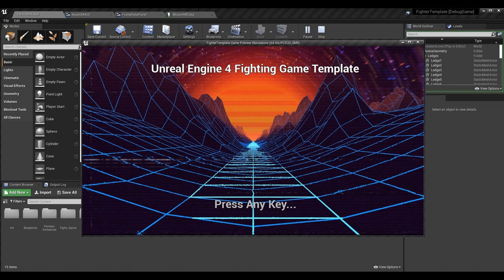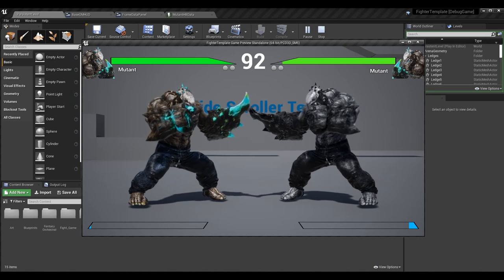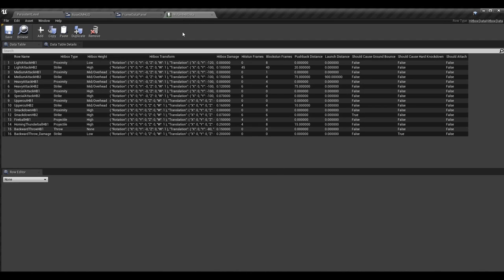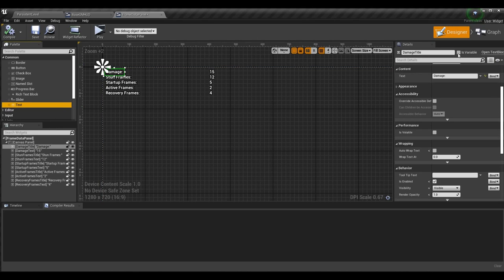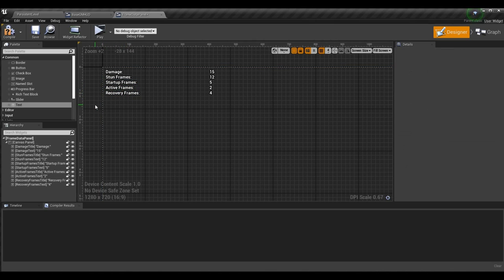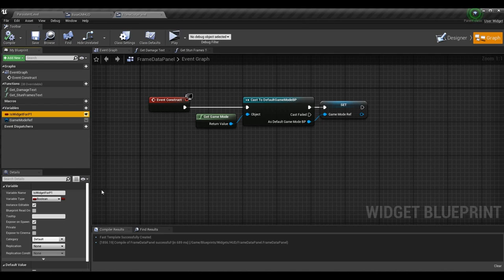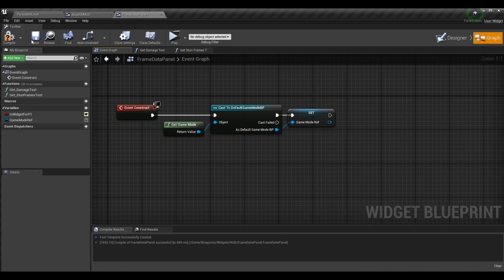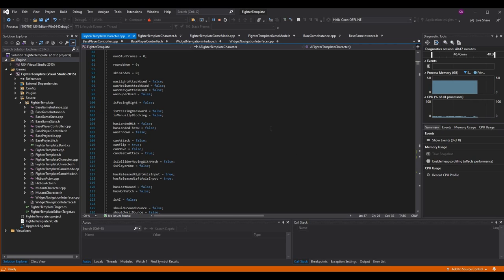Displaying Frame Data! | How To Make YOUR OWN Fighting Game | UE4/UE5 & C++ Tutorial, Part 150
Here is the one-hundred and fiftieth installment of the Unreal Engine 4 and C++ Fighting Game Tutorial series. In this episode, I go over gathering data related to damage and stun, displaying different types of frame data to the player, and setting up initial logic for advanced Training/Practice Mode.

A HUGE THANKS TO:

► Character Avatar: David Marshall (MalthaelsMight).
► Intro Video: Pedro J. Burgos (@Shadow_Magnus).